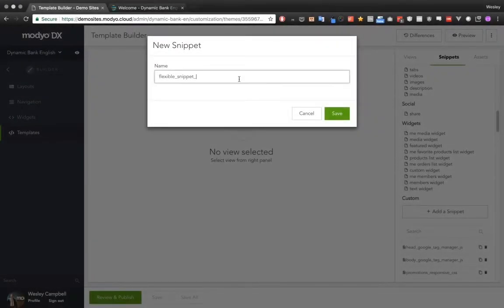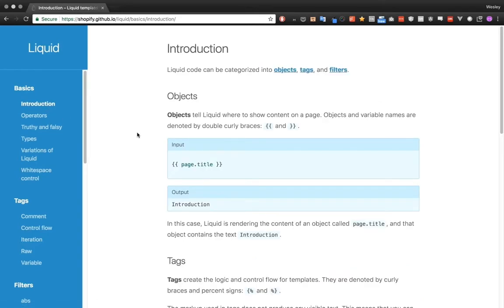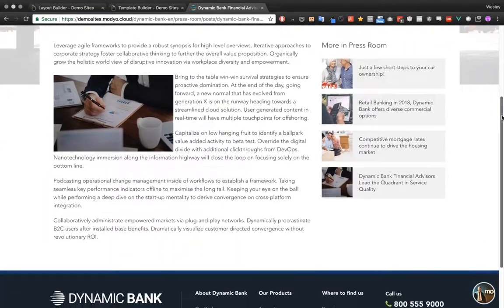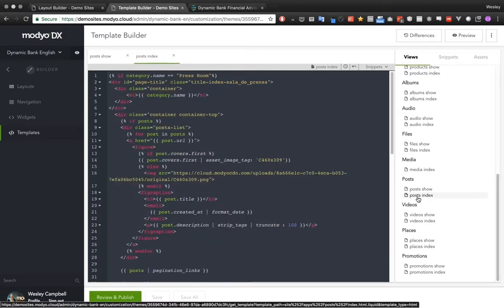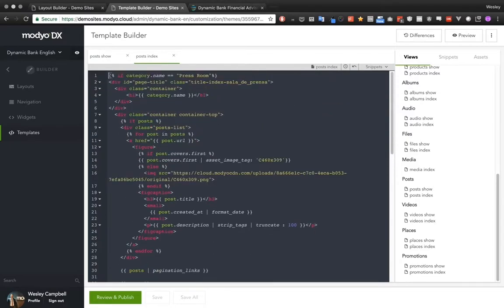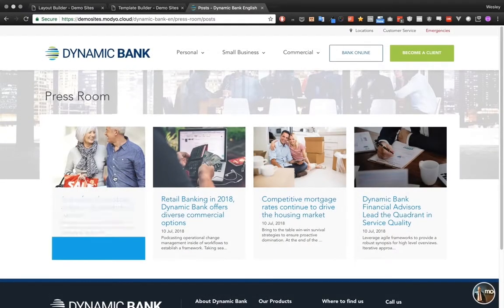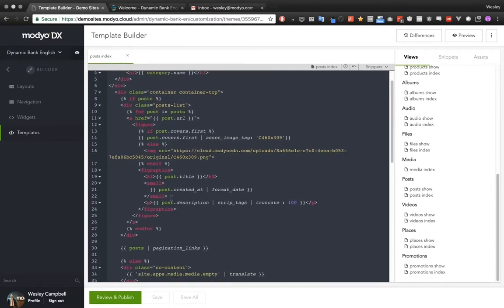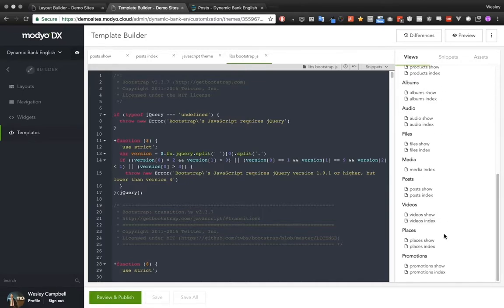Learn How Liquid Markup connects your digital elements together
Developing in Modyo gives users a lot of flexibility.

They are able to update the functionality and design of their channels once they have a better understanding of how digital elements such as Layouts, Widgets, Templates, Snippets, and content are all connect.

A key ingredient that connects these platform elements is Liquid Markup.